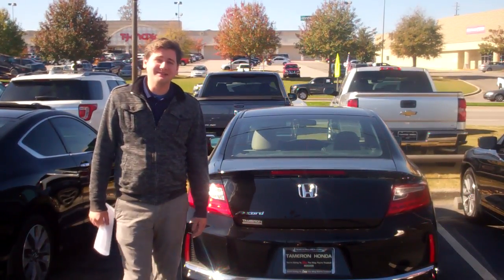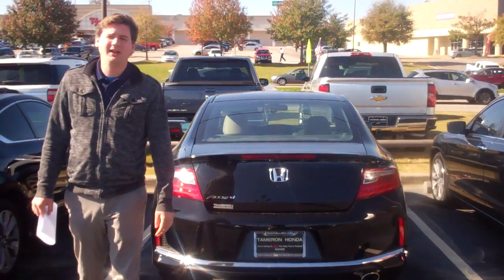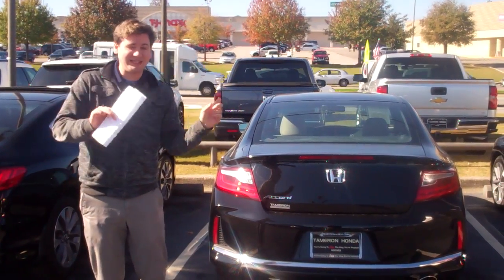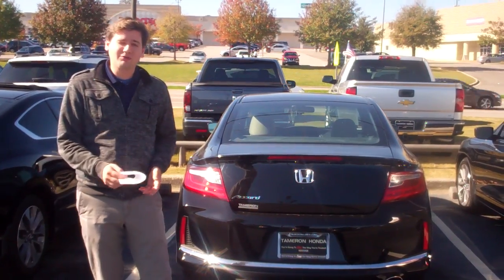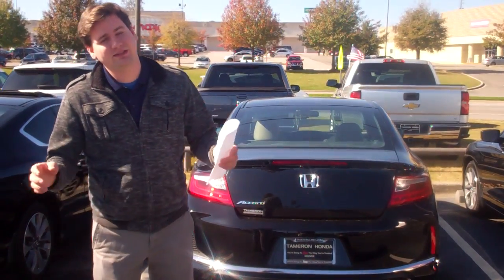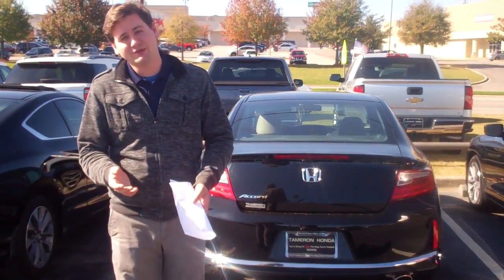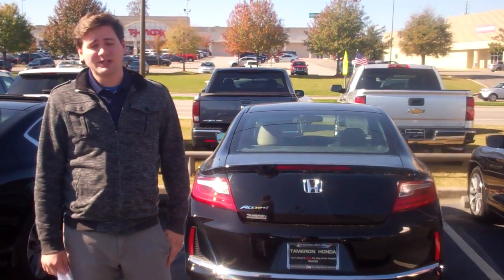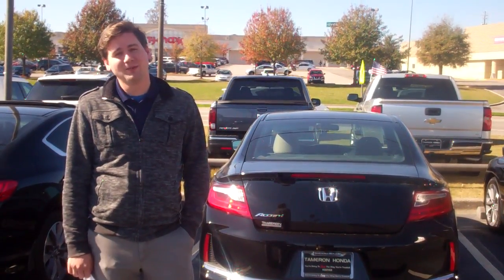2016 Honda Accord LX for Morgan from David Casper at Tameron Honda in Birmingham